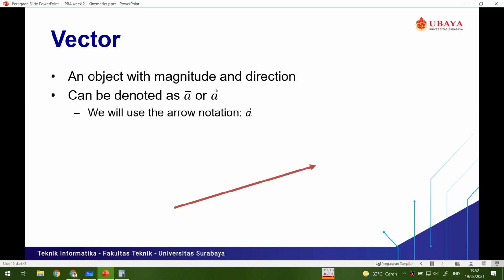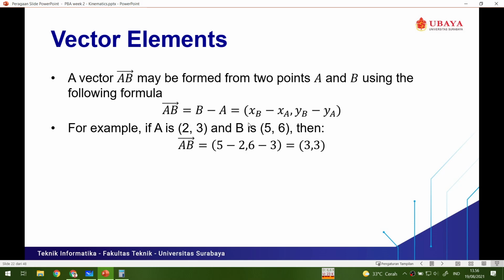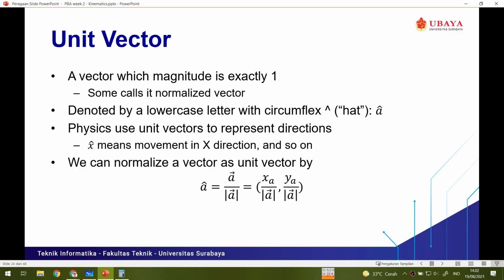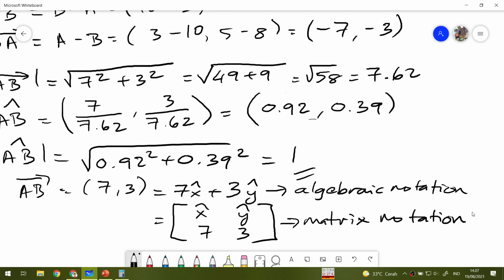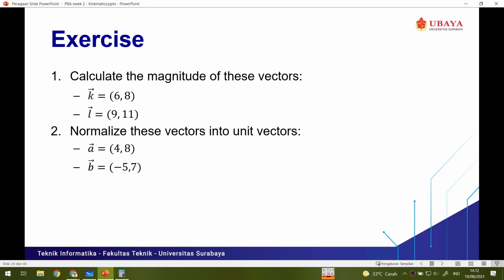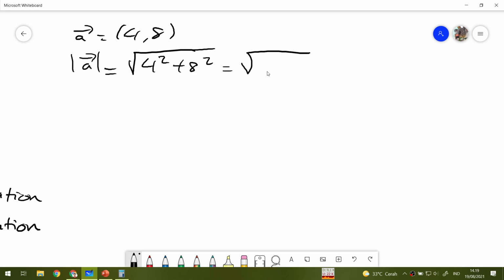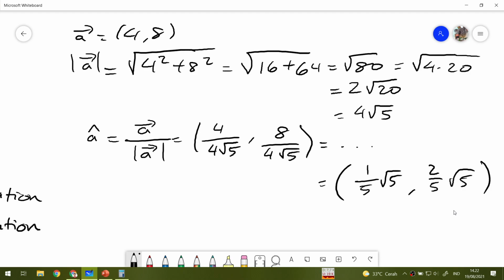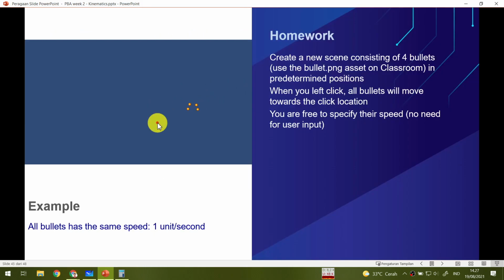[Vodcast] PBA 2-2: Vector Review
This is a recorded session of PBA course week 2.

Online course for Physically Based Animation